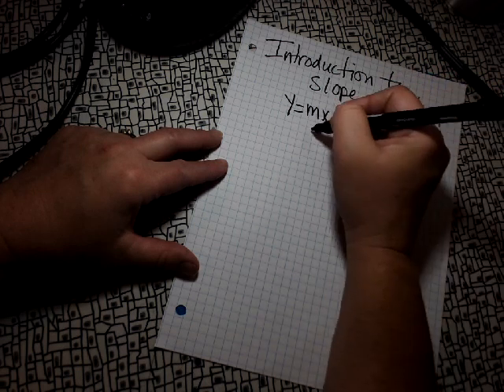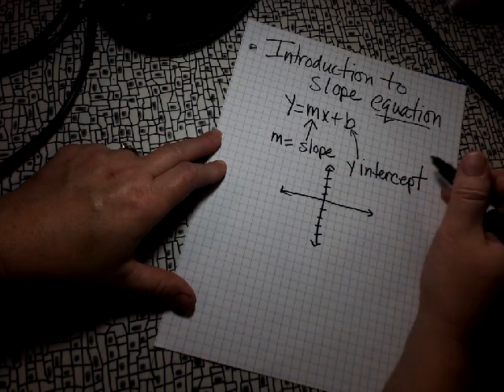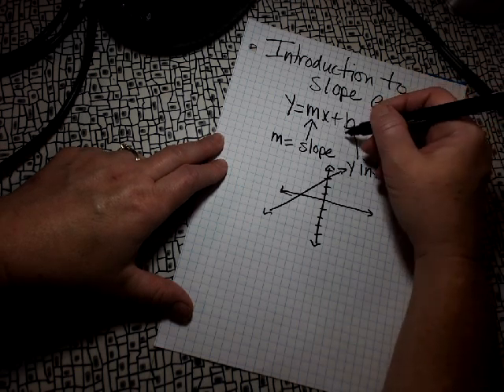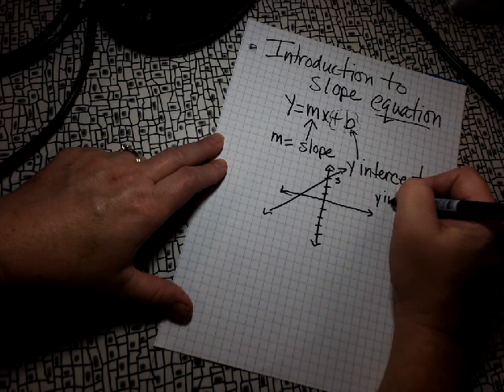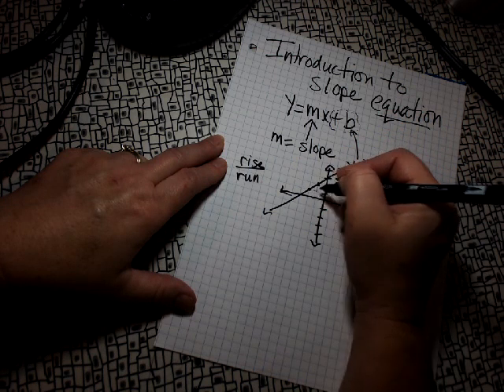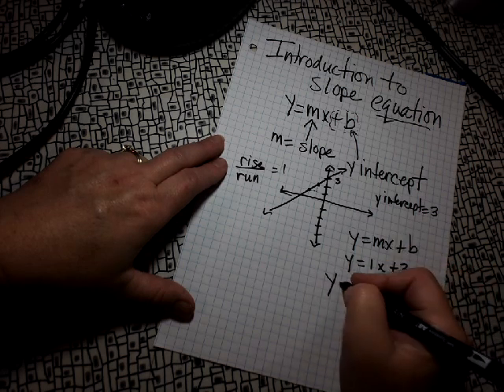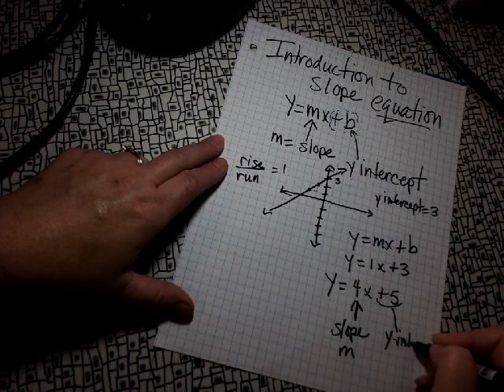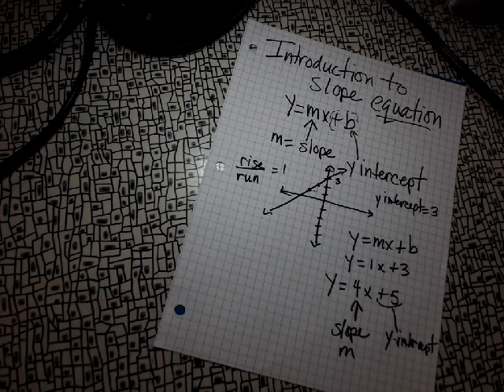Introduction to Slope #2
Intro to y=mx+b slope equation